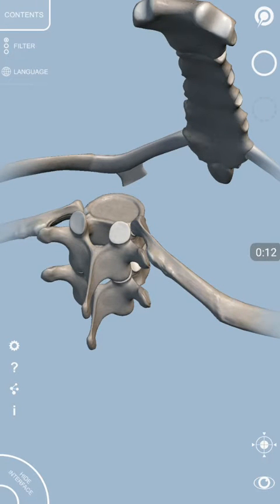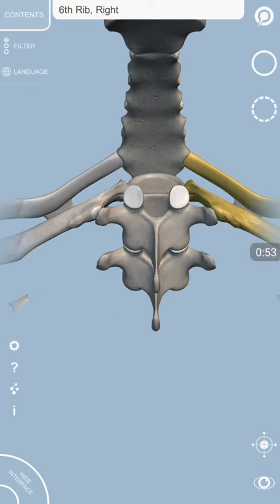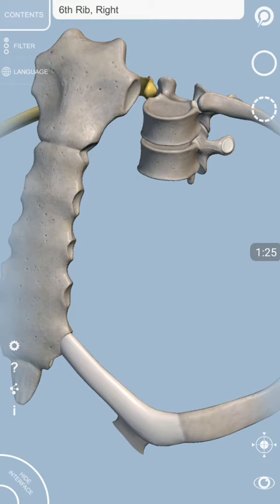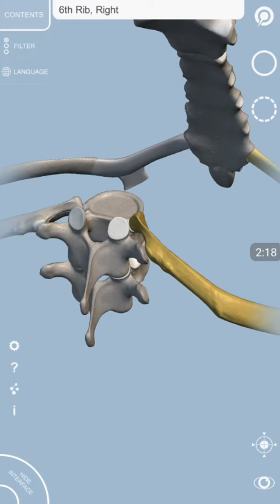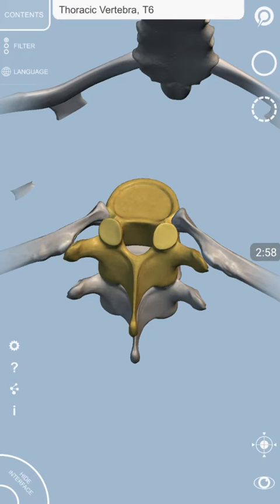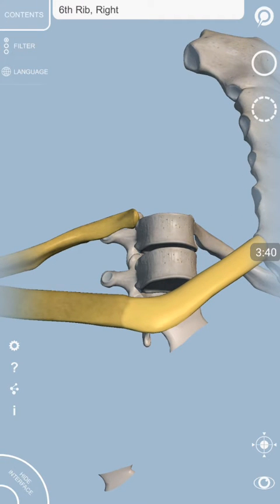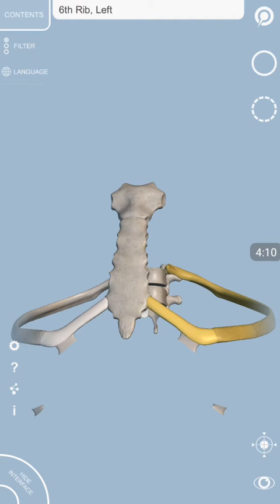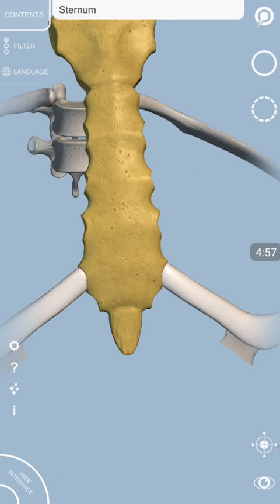Joints formed by typical rib .